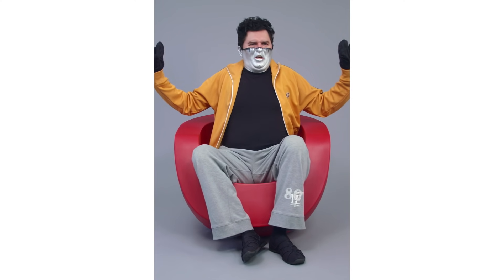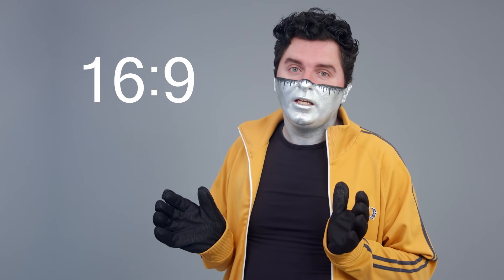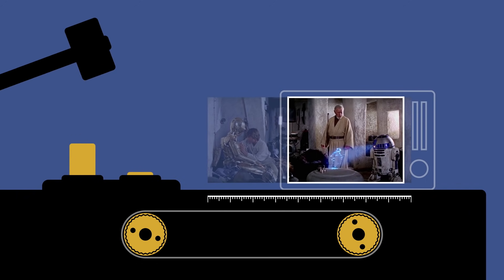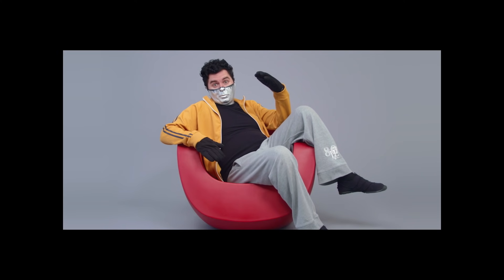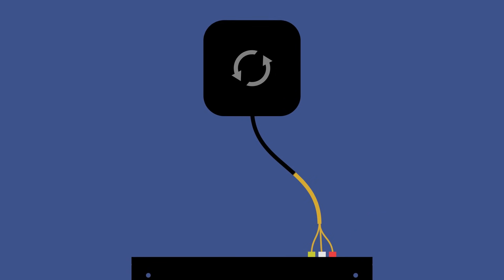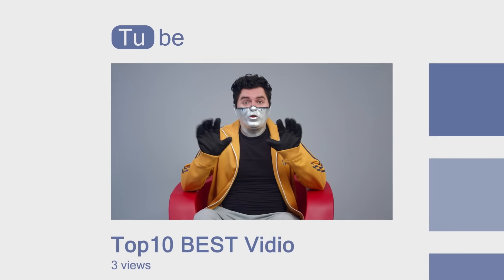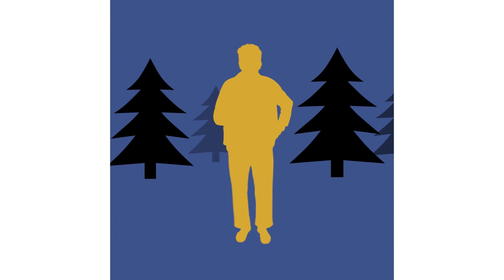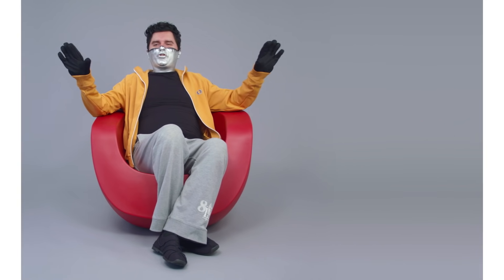CD / Aspect Ratio